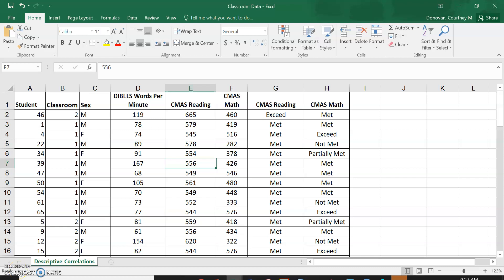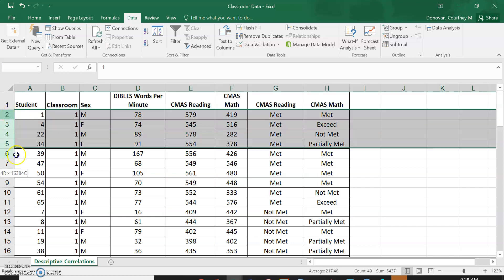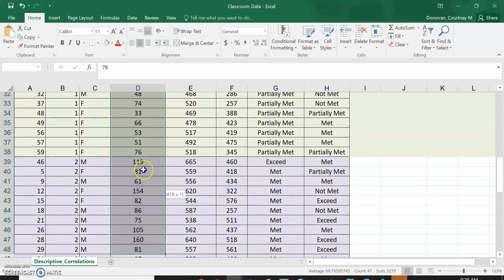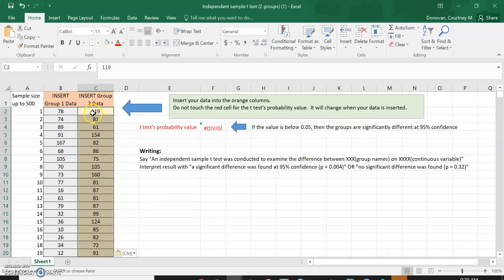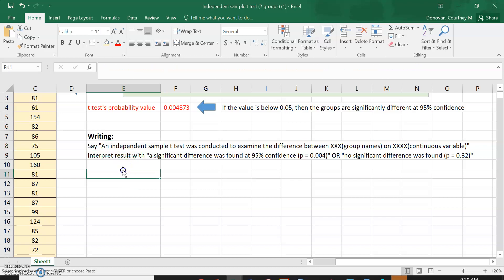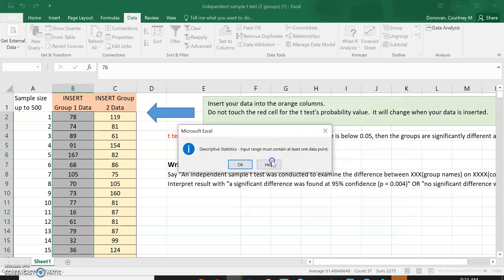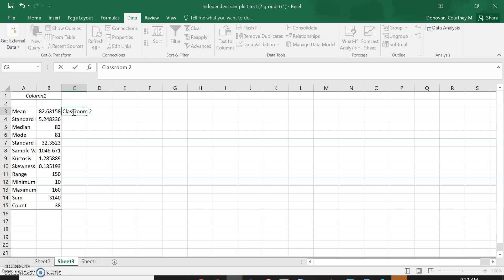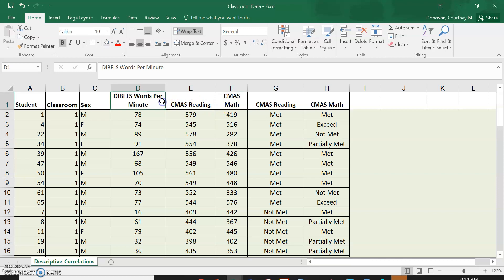5080 Independent sample t test example 1